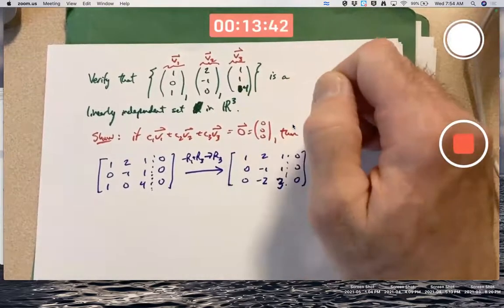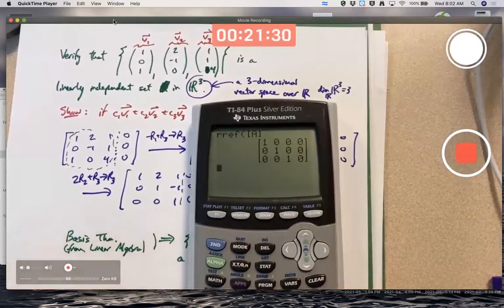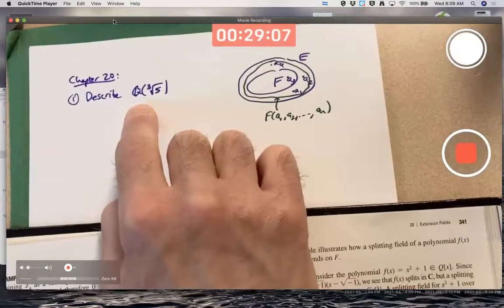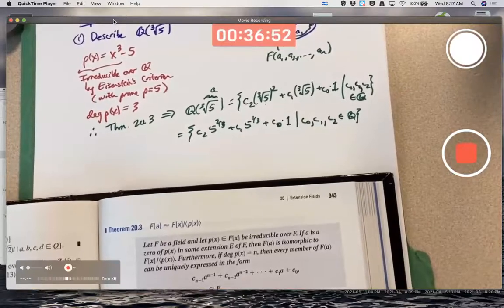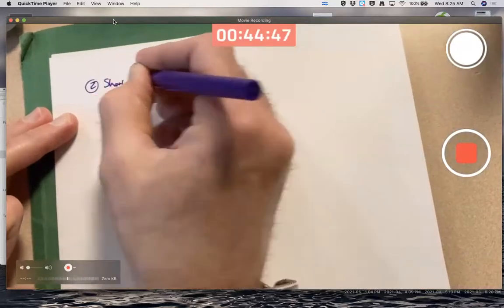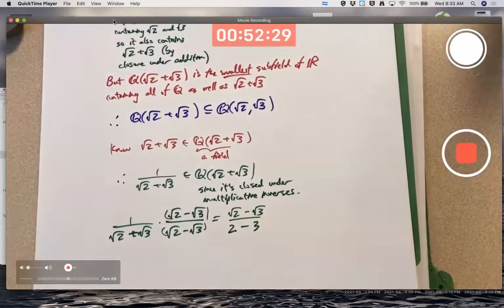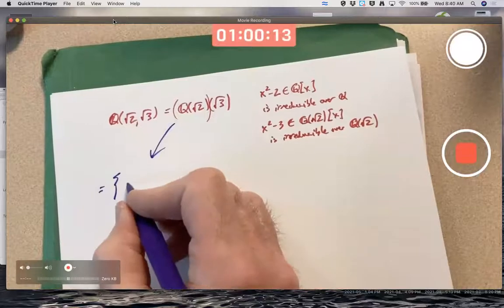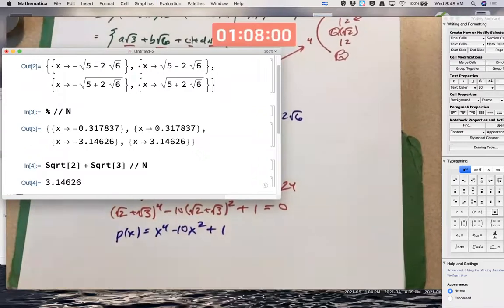Abst Alg: Basis of R^3, Q(5^(1/3)) is a Vector Space over Q, Q(sqrt(2),sqrt(3))=Q(sqrt(2)+sqrt(3))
Verify a set of 3 vectors in R^3 is linearly independent and therefore a basis for the vector space R^3 over the field R of real numbers. The field extension Q(5^(1/3)) (Q adjoin cube root of 5) is a three-dimensional vector space over the field Q of rational numbers with basis {1,5^(1/3),5^(2/3)}. Show that Q(sqrt(2)+sqrt(3))=Q(sqrt(2),sqrt(3)), which is a four-dimensional vector space over Q with basis {1,sqrt(2),sqrt(3),sqrt(6)}. The element sqrt(2)+sqrt(3) is a root of the degree 4 irreducible polynomial x^4-10x^2+1 over Q.

⏱️TIMESTAMPS⏱️
(0:00) Basis of R^3 (verify linear independence using row operations on an augmented matrix, then apply the Basis Theorem).
(4:34) R^3 is a 3-Dimensional Vector Space over R.
(5:48) Apply the Basis Theorem
(10:46) Describe Q(5^(1/3)) (Q adjoin the cube root of 5)
(11:34) Notation F(a1,a2,...,an) meaning (smallest subfield of some field extension E of F containing all of F as well as a1,a2,...,an).
(14:31) Definition of a Splitting Field of f(x) over F.
(16:36) Describe elements as linear combinations of powers of a root "a" of an irreducible polynomial p(x) in F[x] (with deg p(x)=n).
(18:31) Use p(x)=x^3-5, which is irreducible over Q by Eisenstein's Criterion.
(21:18) {1,5^(1/3),5^(2/3)} is a basis for Q(5^(1/3)) as a vector space over Q.
(23:49) Write 5^(-1/3) as a linear combination.
(27:08) Write 5^(-2/3) as a linear combination.
(27:45) Write 5^(-1/3)+5^(-2/3) as a linear combination.
(30:50) Show that Q(sqrt(2),sqrt(3))=Q(sqrt(2)+sqrt(3))
(32:00) Describe these field extensions as smallest subfields of some field extension containing these elements.
(32:53) Show Q(sqrt(2)+sqrt(3)) is a subset of Q(sqrt(2),sqrt(3)) (and is also therefore a subfield).
(36:39) Show Q(sqrt(2),sqrt(3)) is a subset of Q(sqrt(2)+sqrt(3)).
(37:49) 1/(sqrt(2)+sqrt(3))=sqrt(3)-sqrt(2) is in the field Q(sqrt(2)+sqrt(3)).
(39:50) 1/(sqrt(3)-sqrt(2))=sqrt(3)+sqrt(2) is in the field Q(sqrt(2)+sqrt(3)).
(40:50) Add the equations to conclude sqrt(3) is in Q(sqrt(2)+sqrt(3)).
(42:24) Subtract the equations to say sqrt(2) is in Q(sqrt(2)+sqrt(3)).
(43:42) Conclude Q(sqrt(2),sqrt(3))=Q(sqrt(2)+sqrt(3)).
(44:51) Q(sqrt(2),sqrt(3))=Q(sqrt(2))(sqrt(3)).
(46:44) Write elements as a linear combination of 1, sqrt(2),sqrt(3),sqrt(6) (a 4-dimensional vector space over the rational numbers Q).
(49:34) Tower of fields with vector space dimensions labeling the edges.
(50:44) Find irreducible p(x) with deg p(x)=4 that sqrt(2)+sqrt(3) is a root of.
(54:07) Use Mathematica to find the roots of p(x)=x^4-10x^2+1.